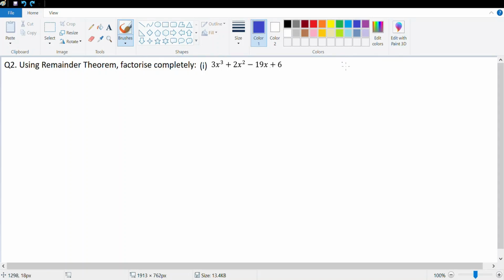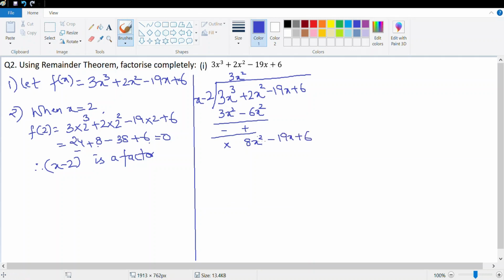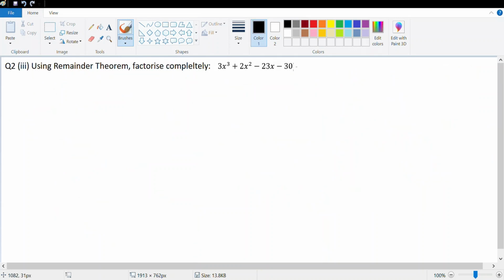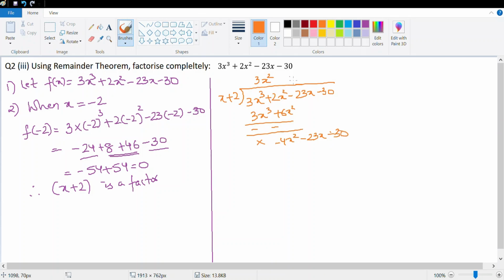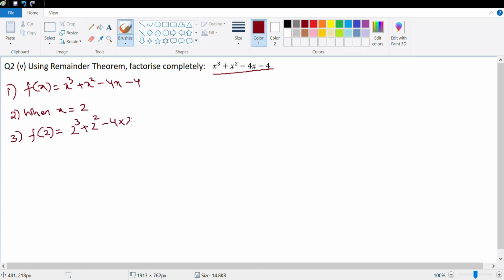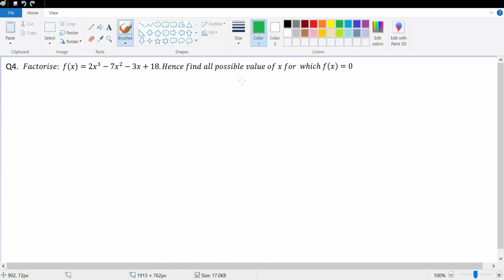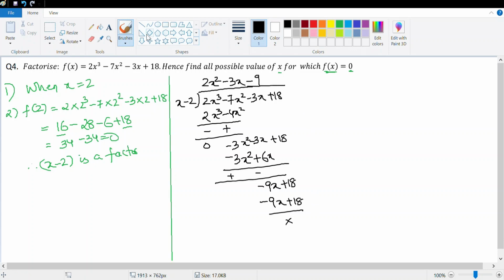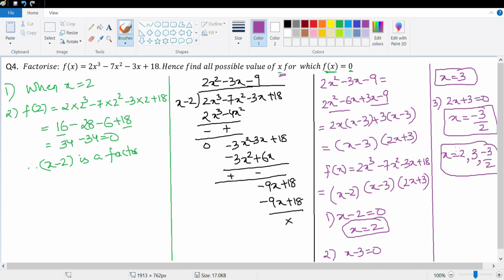Class 10 Remainder and Factor Theorem Ex 8B (part 2 of 3)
Remainder & Factor Theorems, Ex 8B
Q2 (i), (iii), (v), Q4